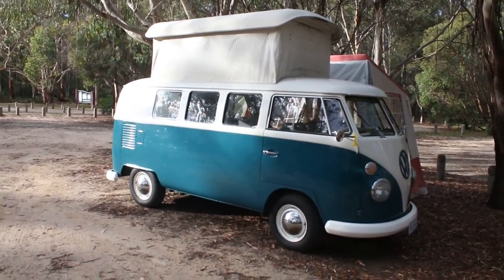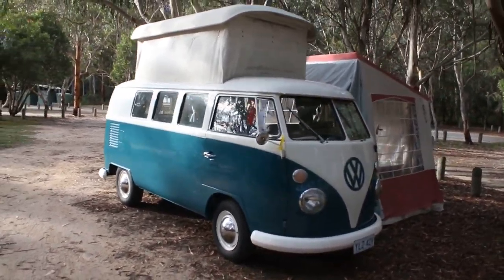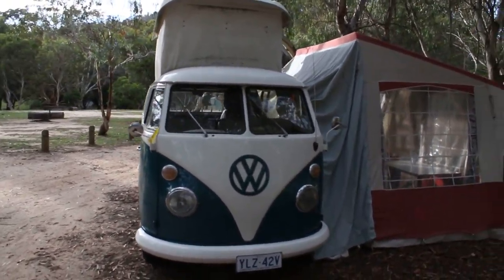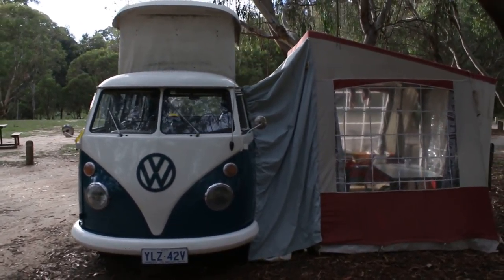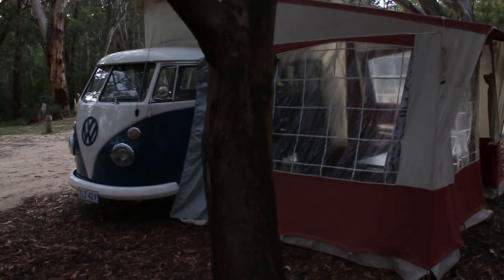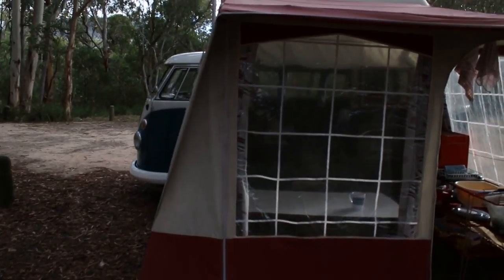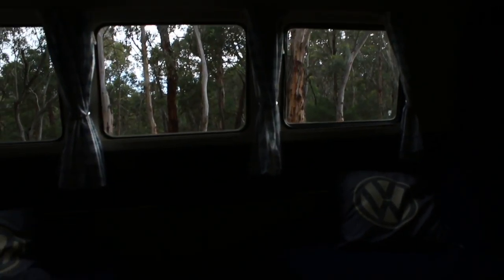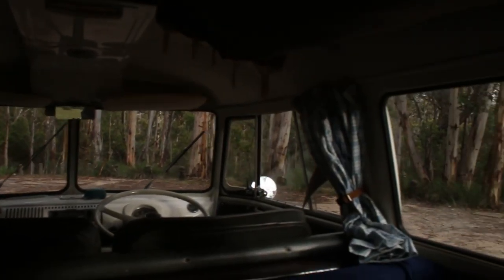VW Miss October - Camping at Honeysuckle Creek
A look at Miss October, my '67 Canterbury Pitt camper, out in the Namadgi National Park